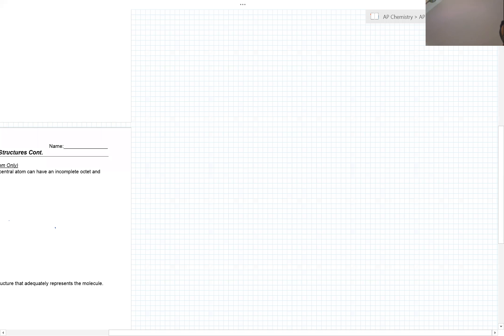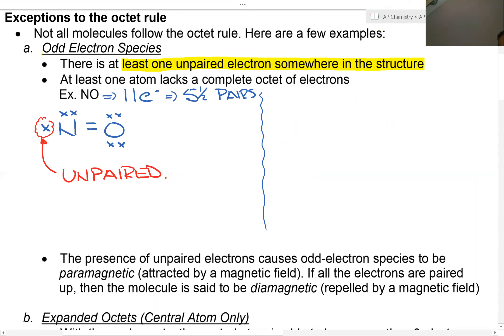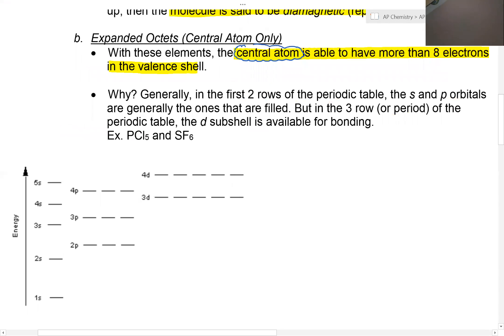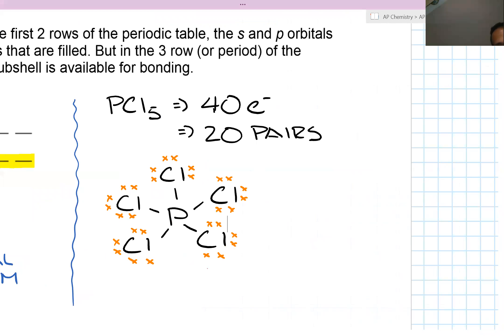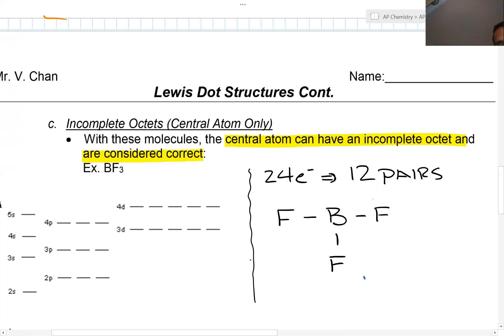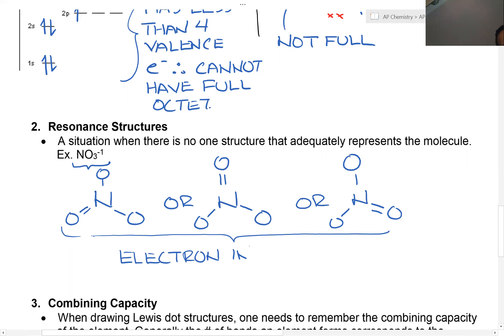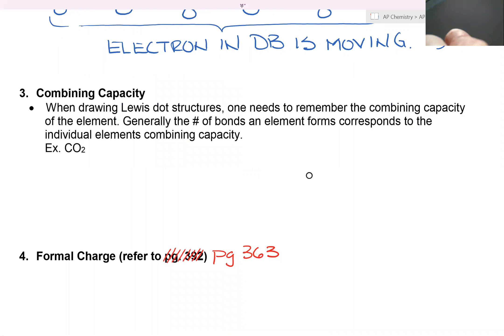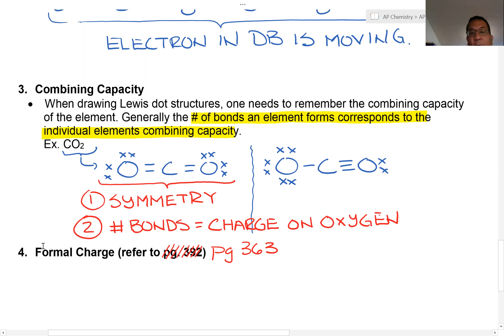Chemistry 11 Honours - Lewis Dot Exceptions